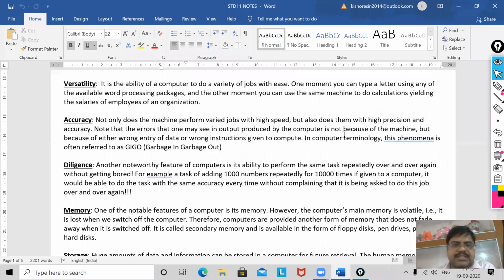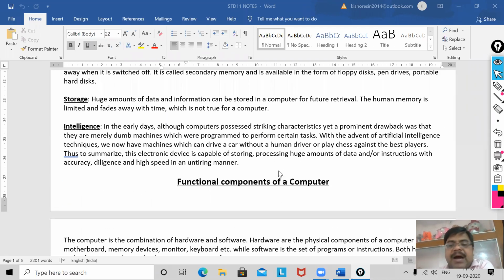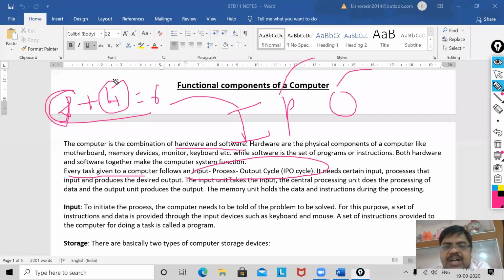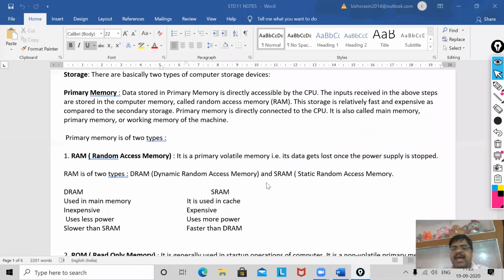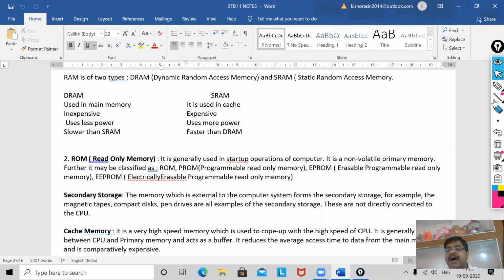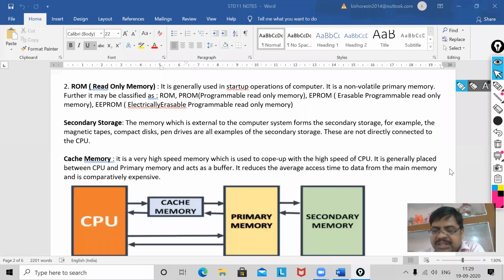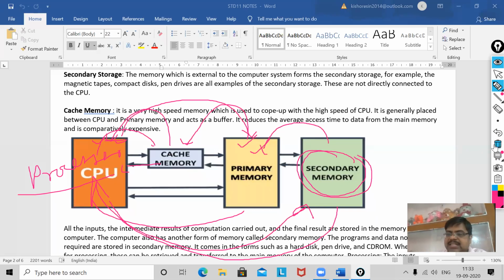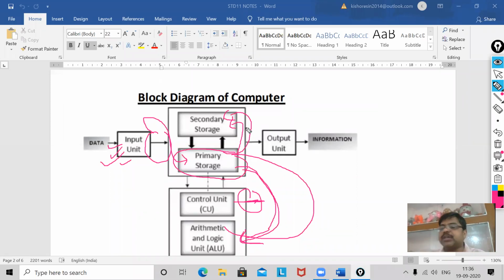Information Technology for class 11 part 2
This video contains materials related to Characteristics of computer, functional components of a computer and IPO cycle of Information Technology of class 11
Information Technology